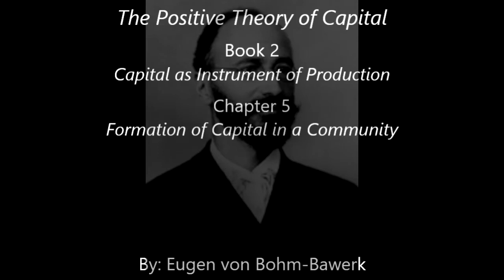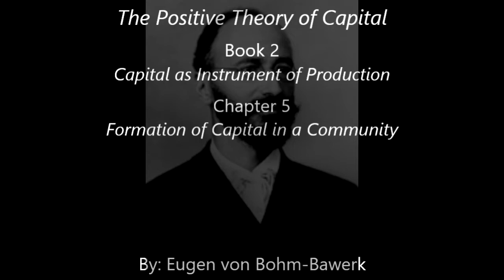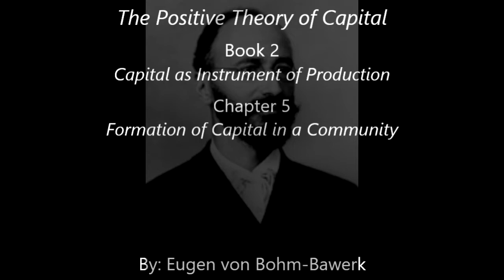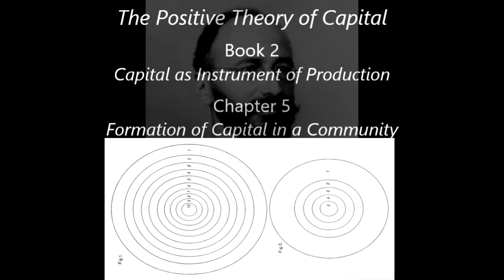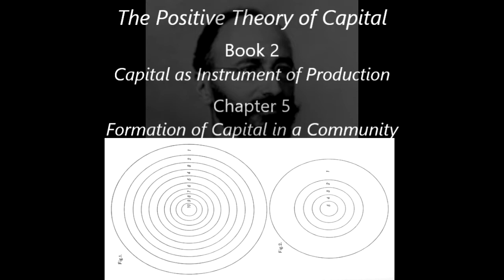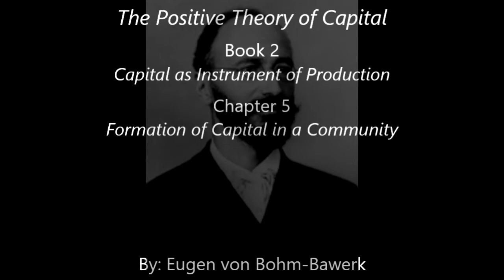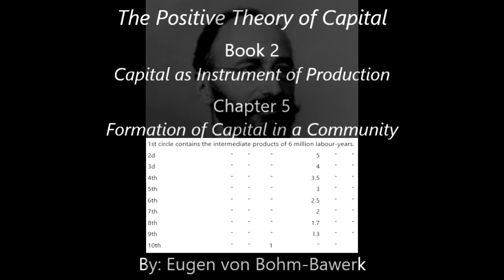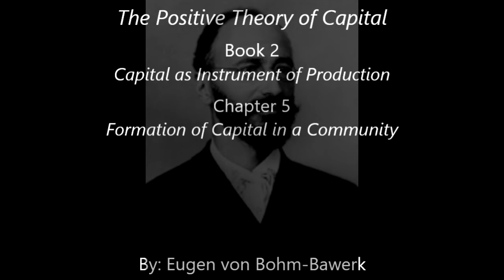Eugen von Bohm-Bawerk: The Positive Theory of Capital: Book 2: Chapter 5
The Positive Theory of Capital:
Book 2: Capital as Instrument of Production
Chapter 5: Formation of Capital in a Community

Eugen von Bohm-Bawerk (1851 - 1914) was an Austrian Economist, who was influenced by Carl Menger, and served as the Austrian Minister of Finance between 1895 and 1904. In the book The Positive Theory of Capital Eugen brings up six sections: Capital as an Instrument of Production, Value, Price, Present and Future, The Source of Interest, and The Rate of Interest.